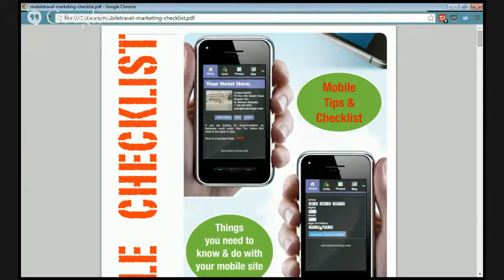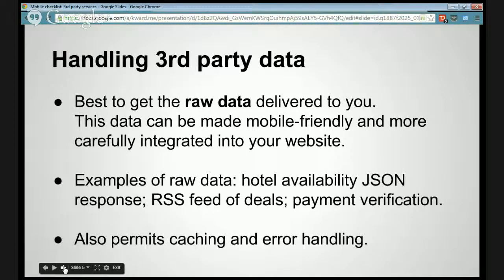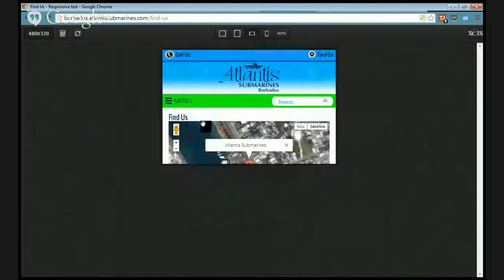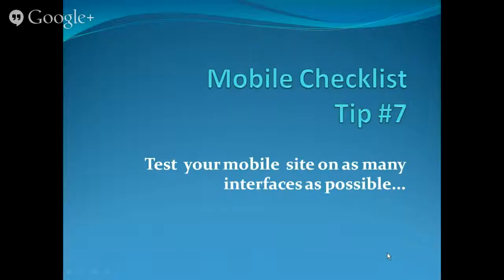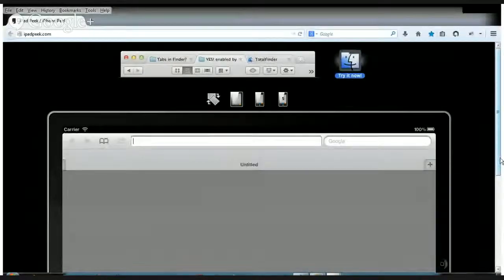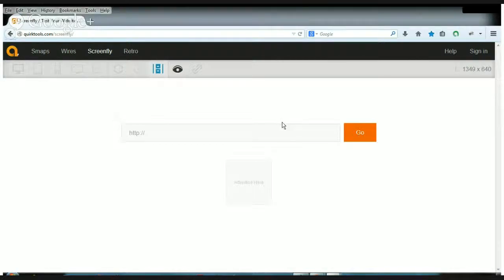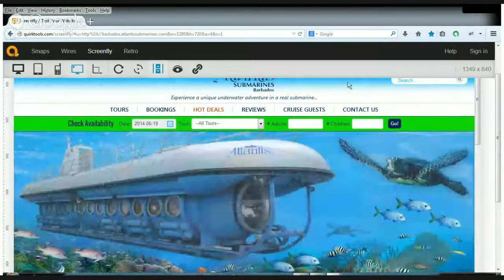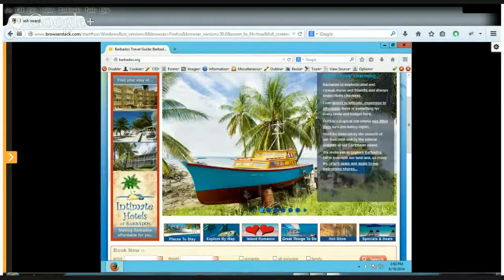Mobile Design & Marketing Checklist #4 - 3rd Party Services & Testing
Mobile Design & Marketing Checklist - 3rd Party Services & Testing

to create an awesome mobile site that drives conversions.

In this hangout we discuss considerations when using 3rd party services on your site, and how to fully test your site without buying dozens of tablets and phones!. rd party services and addons for mobile websites include Booking Engines, Online Payment, Event Calendars, Special Deals, Google Maps and Lead Capture forms etc. The problems arise for several reasons - The service may not be RWD and they may not have a mobile version. It may have conflict with other plugins, addons and services or with your own website. There may be issues with your service provider and incompatibilities. The video takes you behind the scene to look at how to check this, and what tools to use to test and optimize your mobile browsing experience.

Join us for future hangouts to make your website deliver results for your entire audience: mobile and non-mobile.

The Last Hangout was #3 about building and optimizing your Navigation fr small screen devices.. see that